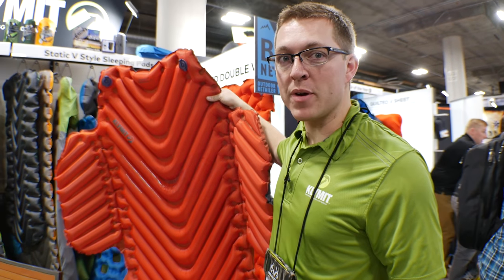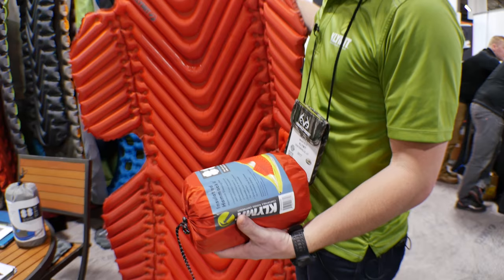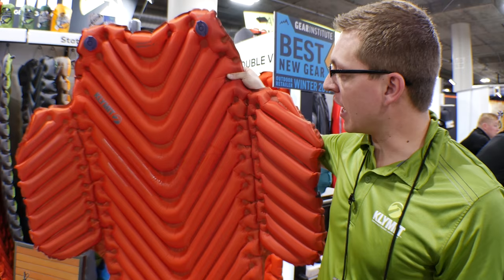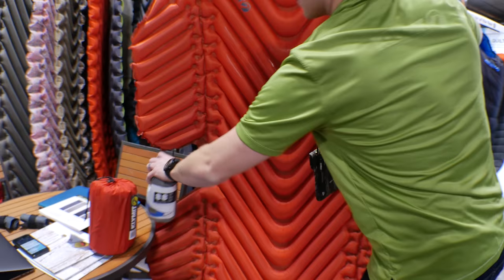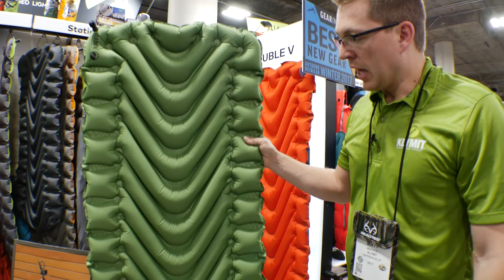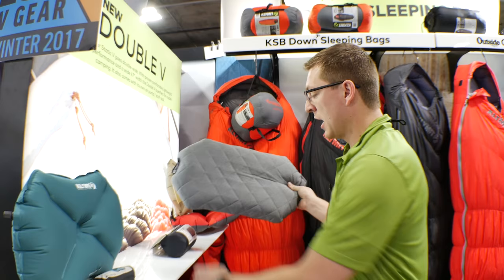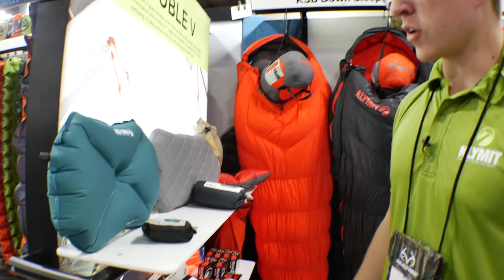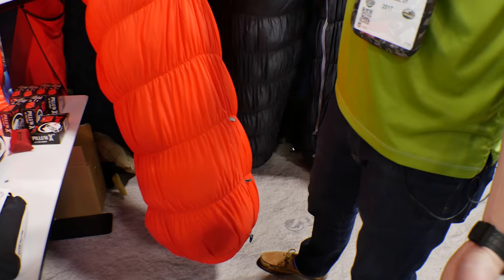Klymit Sleeping Pads/Bags: SHOT 2017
The folks at Klymit recently released their Hammock compatible sleeping pad that's perfect for winter camping.